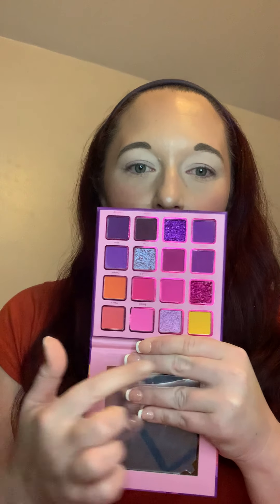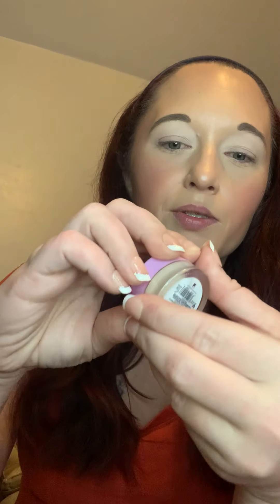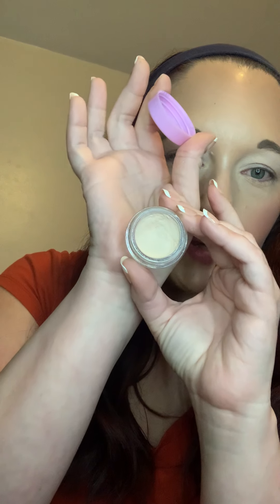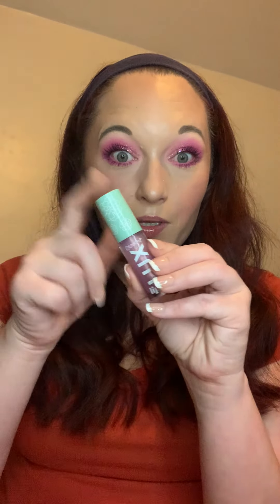Quick, Easy, Bright, And Colorful Look Using Kara Beauty Palettes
Hey everyone!! I can’t believe it is the first day of Fall. Since I did a simple fall look last time I wanted to be a little rebellious and do a bright colorful but easy to do eye look this time. I will be using one of my fave affordable brands Kara Beauty!! You can find them on their website or sometimes for an even better deal at Tj Maxx/Marshalls. These palettes are definitely worth the money and won’t break the bank. All products used in this video will be  listed below with where to find them. Hope you enjoy the video.

There are so many amazing and super talented makeup artists in the world and watching them has always inspired me to start learning and trying more makeup and new techniques that I would have never known about before. I want this page to help you in some way or another. I also want to show products that you are interested in learning more about. I can’t wait to see where this page grows to and if you ever have any ideas or suggestions about products/brands you want to see please feel free to comment or DM me on IG.

💜My absolute passion is trying makeup and beauty products and giving my honest review on them. I love helping others learn about makeup that they may have never known about before. I am always honest about how they work on my skin and will always be real with you guys. I am just a mom that loves her family, loves helping others, and loves reviewing beauty products.💜

PRODUCTS USED:

1)The Beauty Crop Stuck On You Eye Primer
(MSRP $16.50 on Thebeautycrop.com)

3)Kara Beauty Escape the Ordinary Eyeshadow Palette  (MSRP $17.99 on karabeauty.com)

4)Essence Lash Princess False Lash Effect Mascara (MSRP $4.99 on Ultabeauty.com)